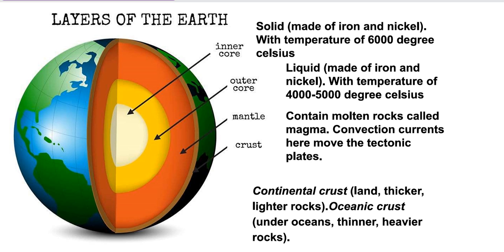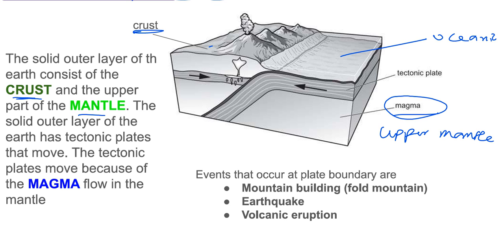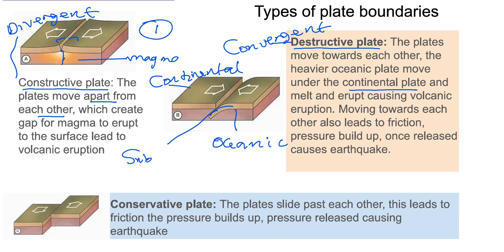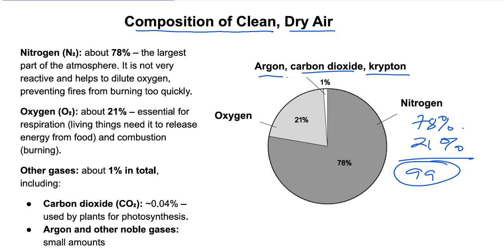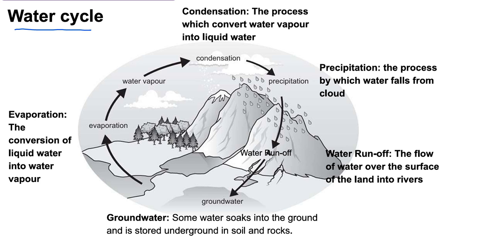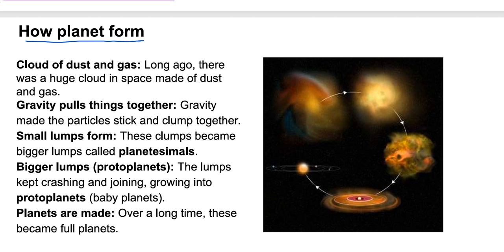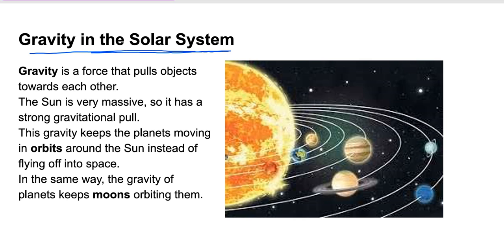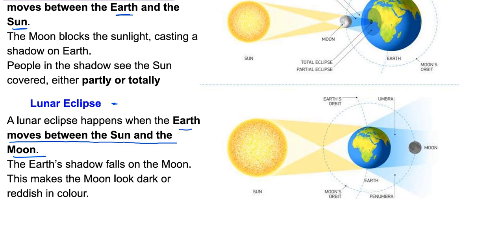EARTH AND SPACE CHECKPOINT YEAR 7 SCIENCE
The video explain the complete content for YEAR 7 Science checkpoint syllabus. precise, straight to the point. Excellent for last minute revision